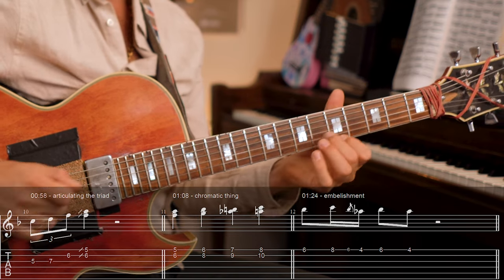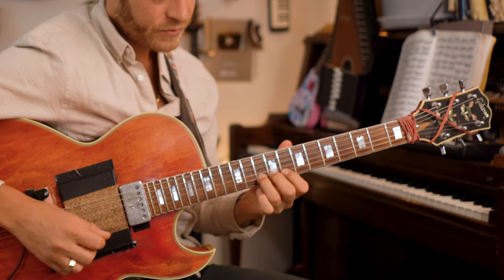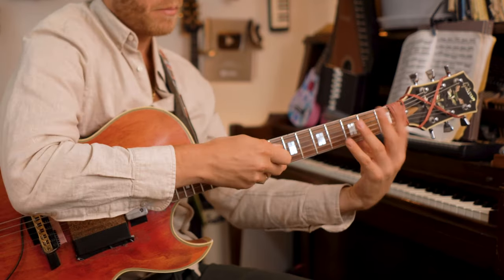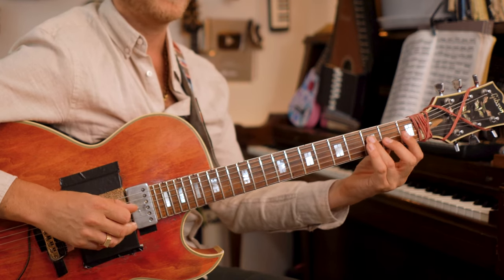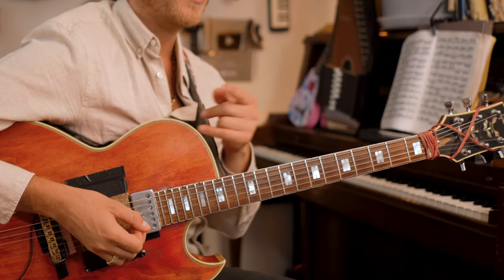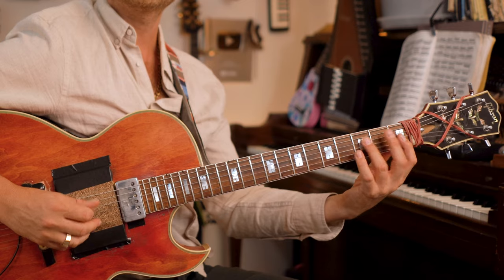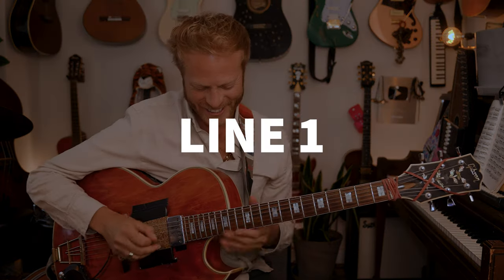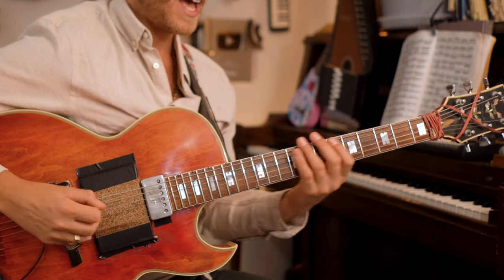Magic 5 lines to UNLOCK the blues (after i met John Mayer)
Here are 5 blues lines that are not just coming from guitar!
I love the piano and horns as well.. I checked out some of those lines and ideas and wanna show you these super cool concepts.

0:00 Start
LINE 5 - 0:30
LINE 4 - 1:55
LINE 3 - 4:38
LINE 2 - 7:17
LINE 1 - 8:54

🌈  my GEAR on Sweetwater!